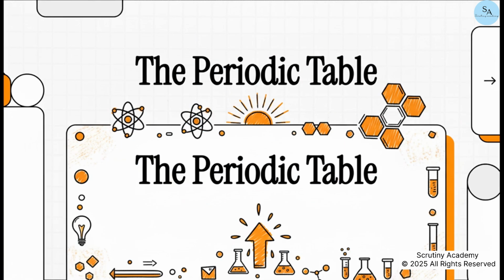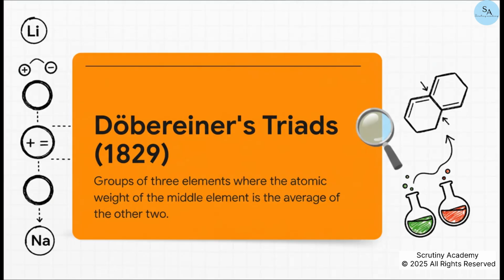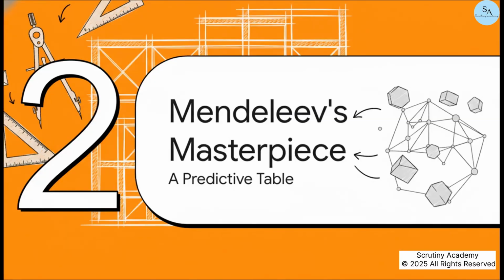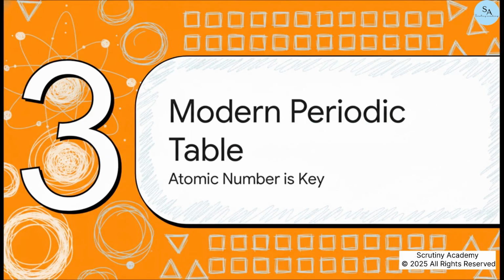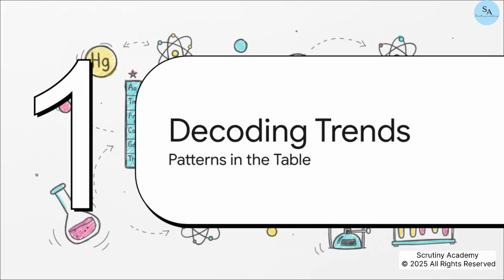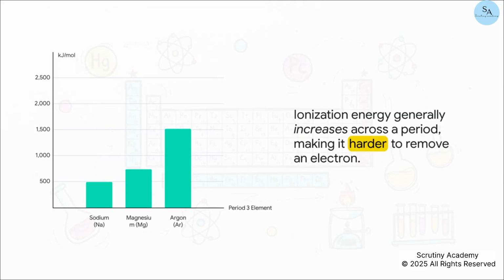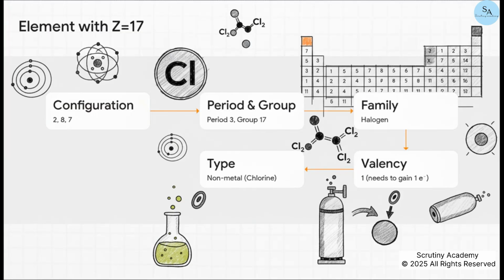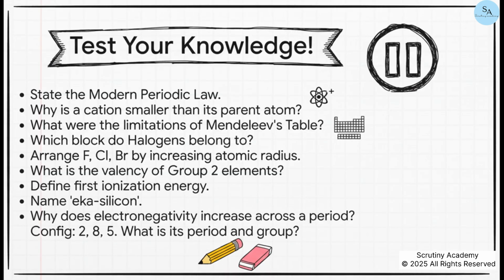Class 10 The Periodic Table | Rank Booster | Fast Revision + Important Questions